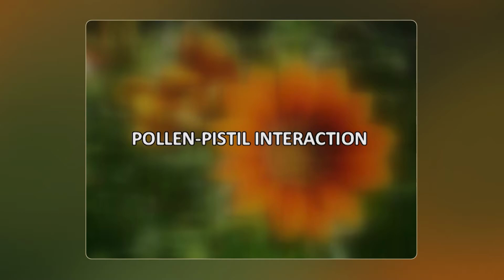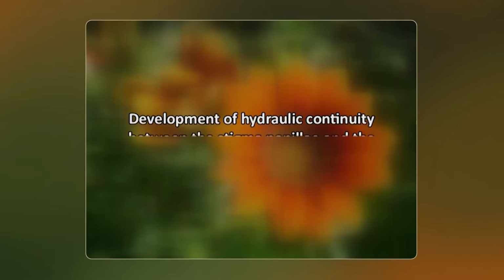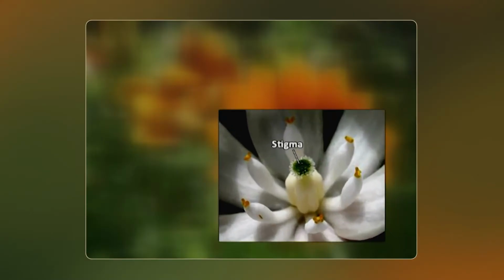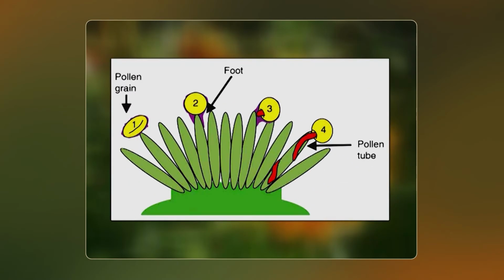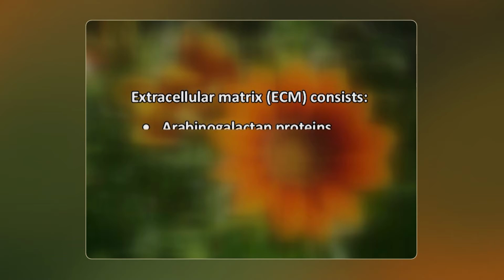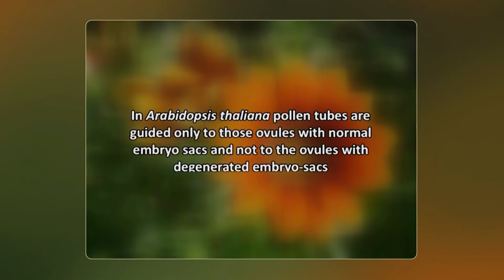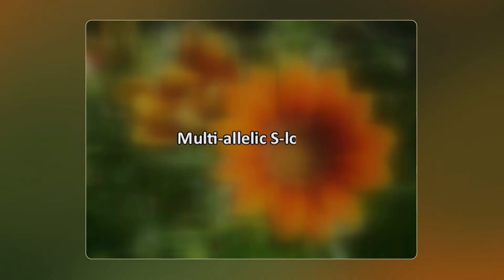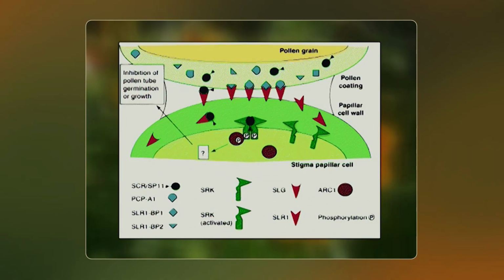L 11 Pollen pistil interaction new